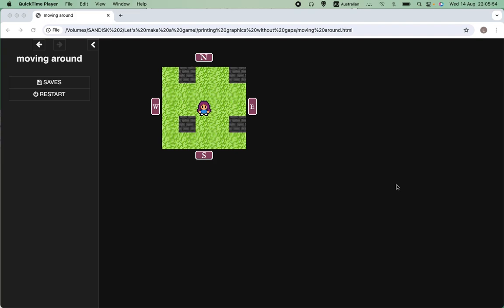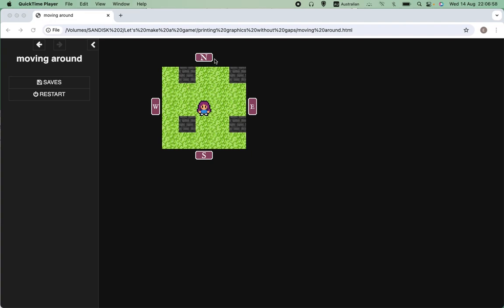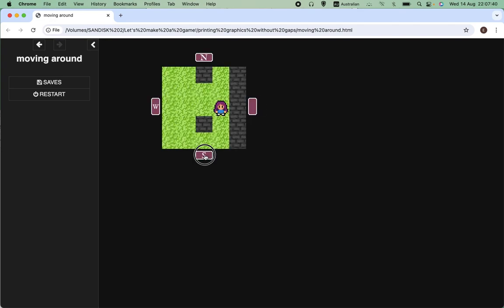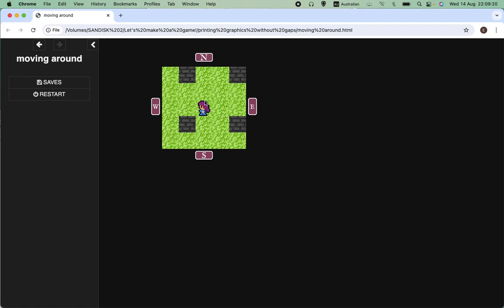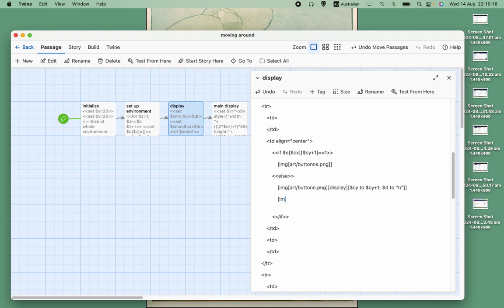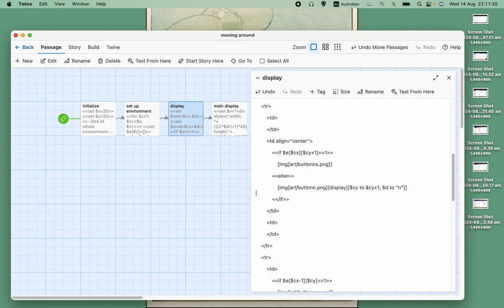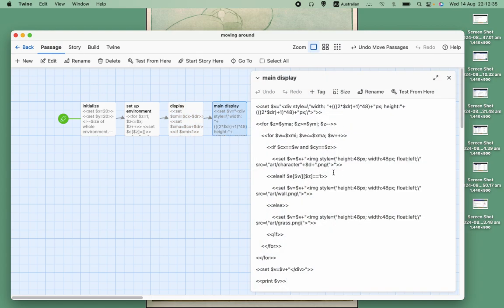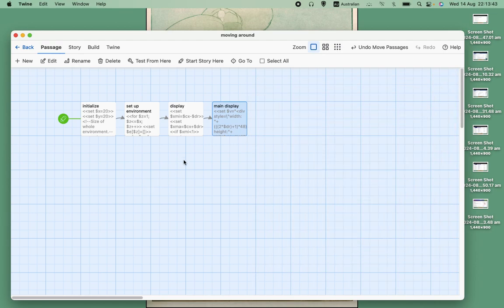162: Making characters face in different directions (Twine Sugarcube)